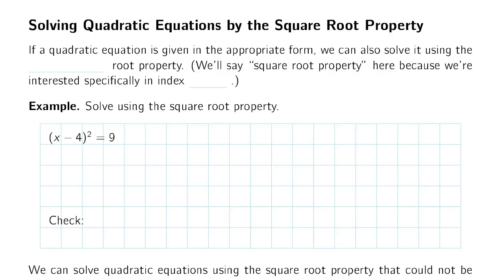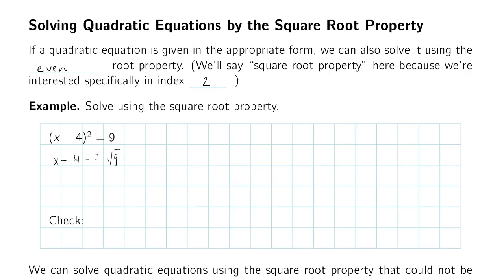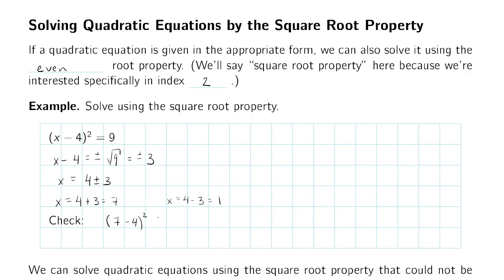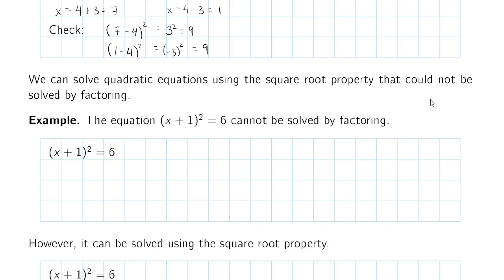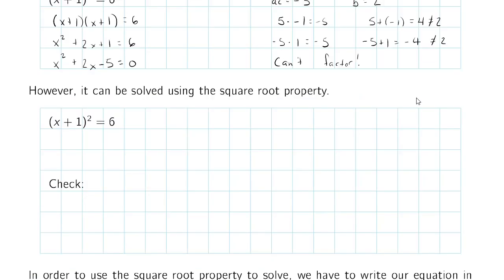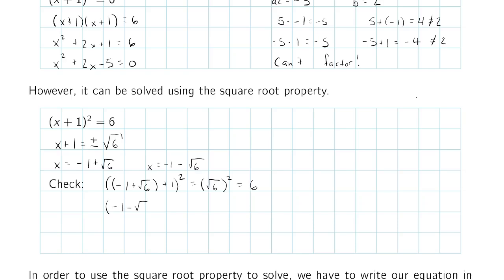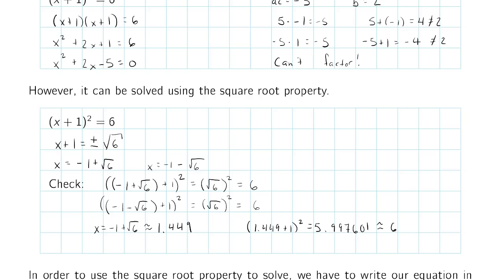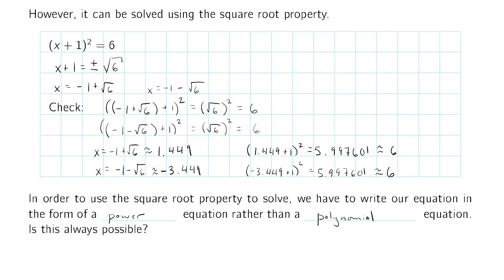Solving Quadratic Equations with the Square Root Property